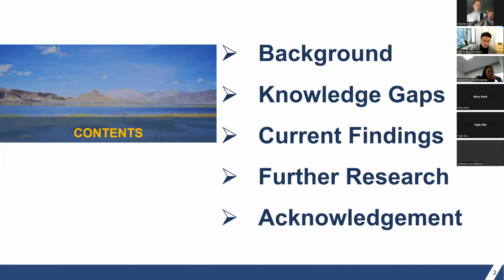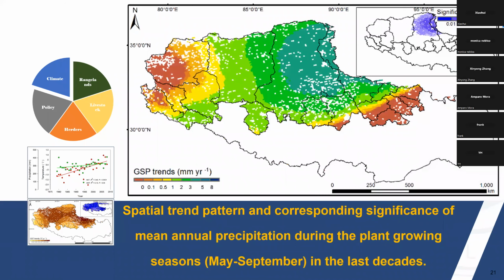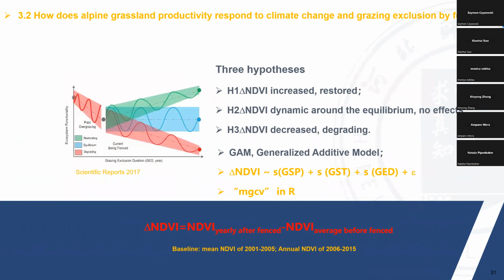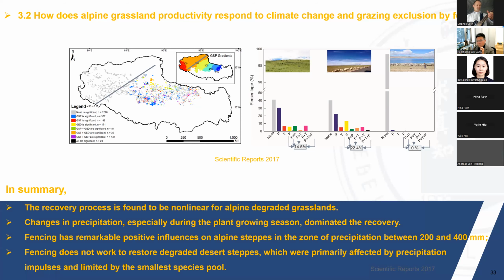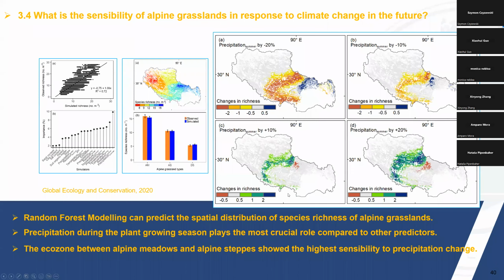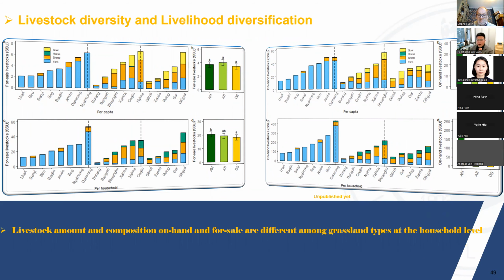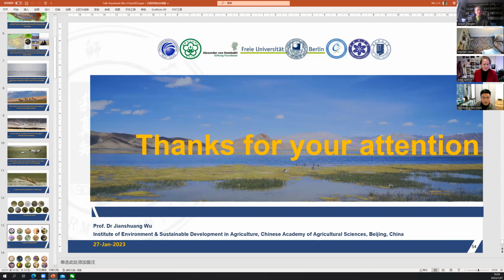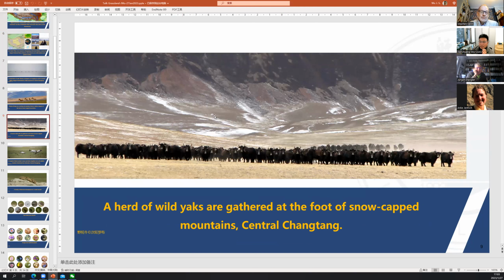Conservation and Management of Alpine Grasslands in North Tibet, by Jianshuang Wu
Conservation and Management of Alpine Grasslands Based on Long-term Field Observations across North Tibet, by Jianshuang Wu

Alpine grasslands at high elevations are vulnerable to human disturbance and climatic fluctuations. The increasing degradation of alpine grasslands threatens the livelihood security of Tibetan herder communities. It becomes urgent to quantify how climate change (warming and altered precipitation) and human endeavours (payment policies for decreasing livestock numbers, altering livestock composition, and reducing grazing duration) affect ecosystem structure and functions of different alpine grassland types (meadow, steppe, and desert-steppe) in North Tibet. Jianshuang and his team conducted field surveys of species composition, plant functional traits and aboveground biomass for 15 years at pairs of fenced vs grazed sites to quantify fencing effects on meadows, steppes, and desert-steppe. Based on this long-term dataset, they also validated remote-sensing products for alpine grasslands in North Tibet. The relative contributions of climate change and human activities to the dynamics of alpine grasslands during the last decades in North Tibet and even the entire Qinghai-Tibetan Plateau were disentangled by using statistical methods and remote-sending products. The findings of field observations and remote-sensing monitoring across different grassland types assist in developing conservation and management payment policies for alpine grasslands in the Tibetan Autonomous Region of China.